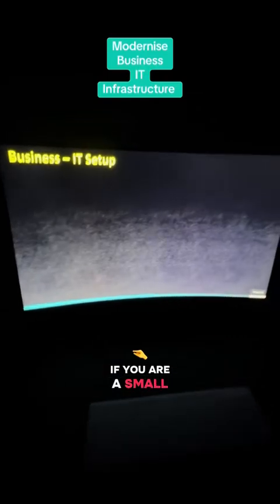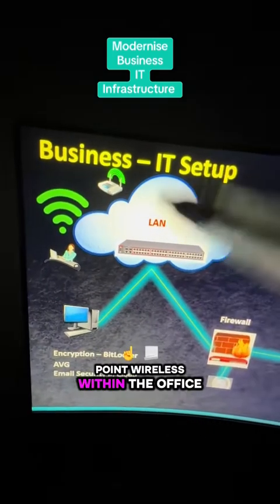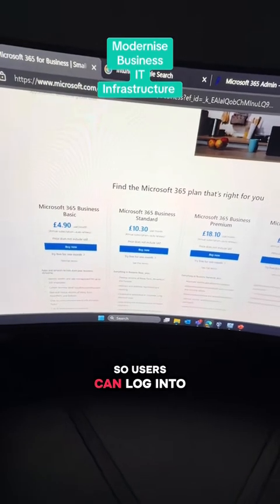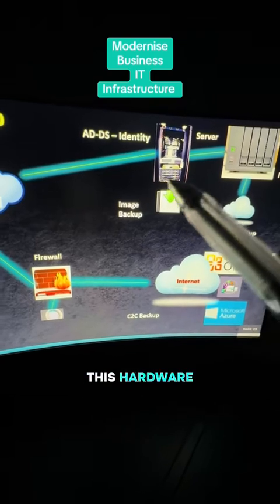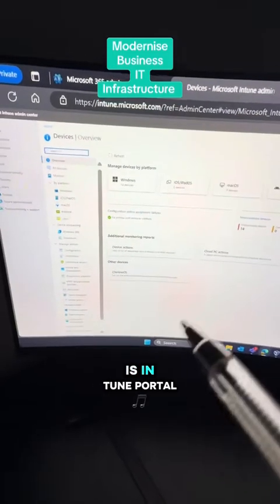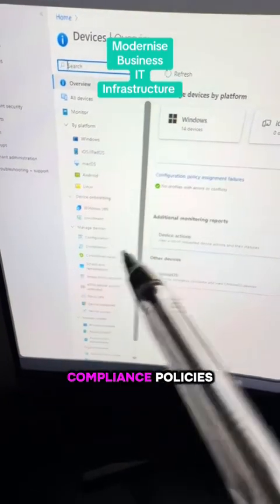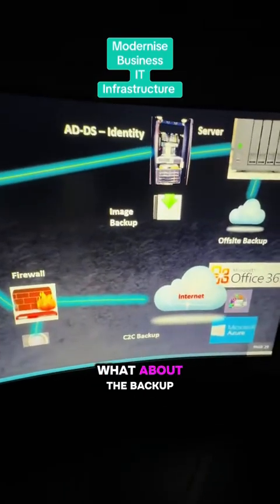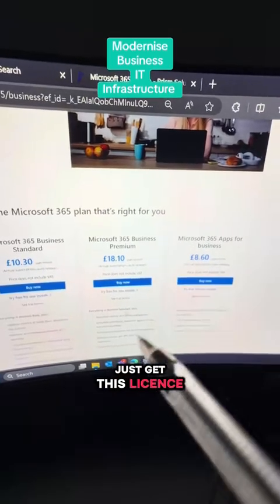Modernise IT Infrastructure by moving to Cloud Office365 Business Premium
This video explains how to plan migrating from your local IT infrastructure to the Microsoft office 365 in the cloud. This video explains the importance of Microsoft office 365 business premium license which comes with intune, security and a complete solution to the cloud.